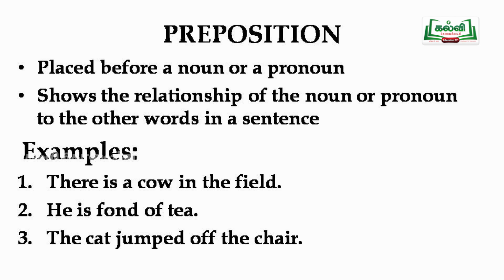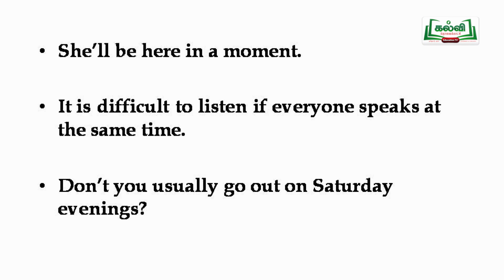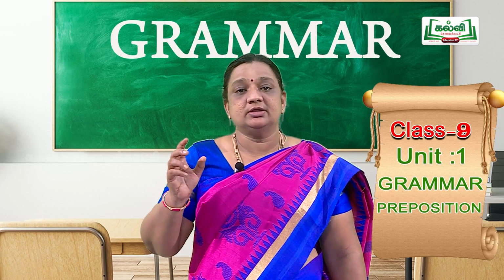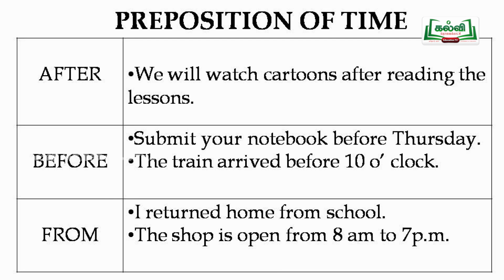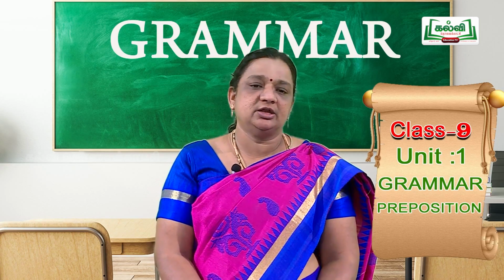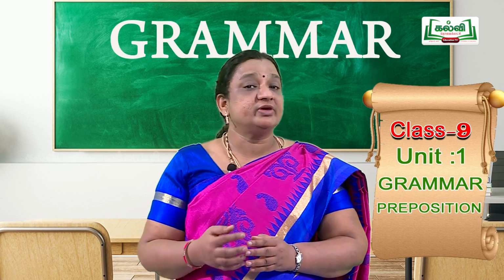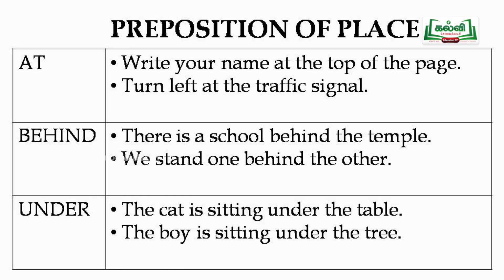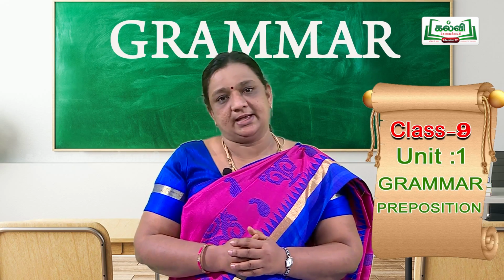Class 9 | English | Grammar | Preposition | Unit 1 |Part 1 | KalviTv.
In this video lesson the teacher teaches the grammar unit ( page no 12) preposition. The definition of the preposition and its different types are being taught by the teacher.